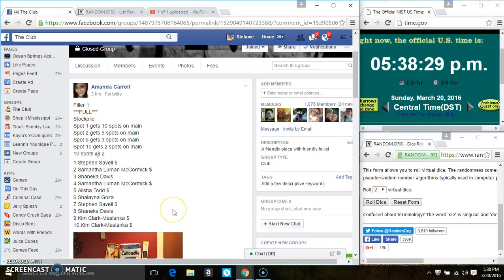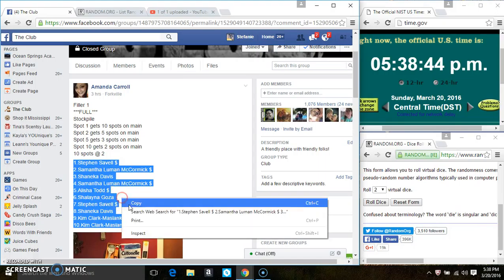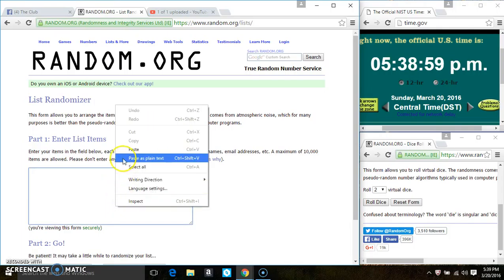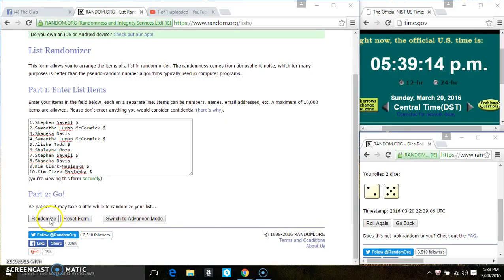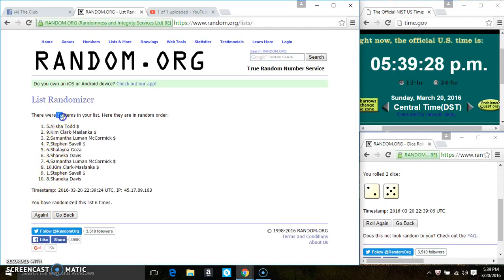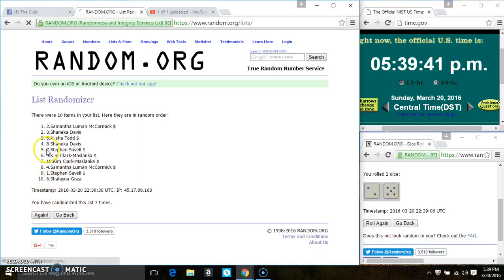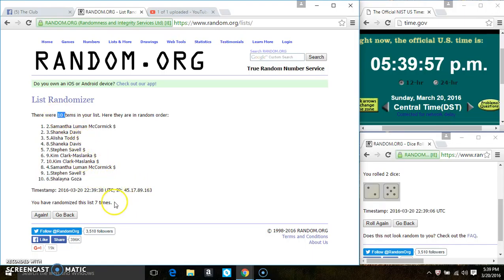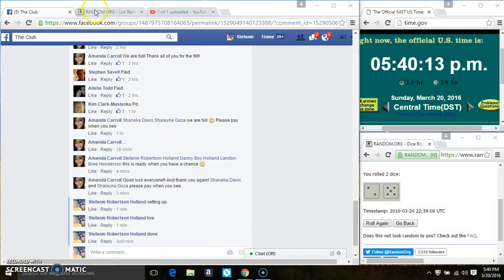stockpile filler 1